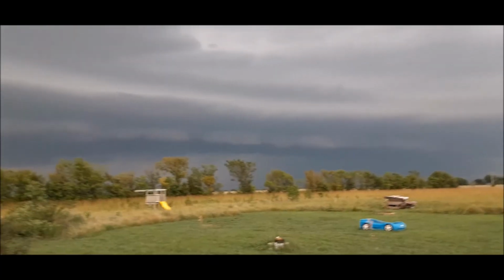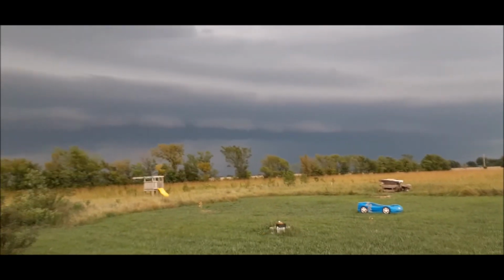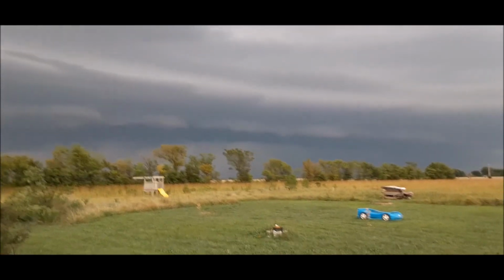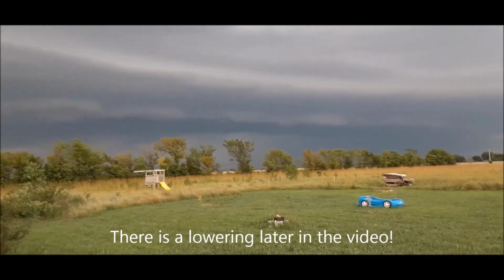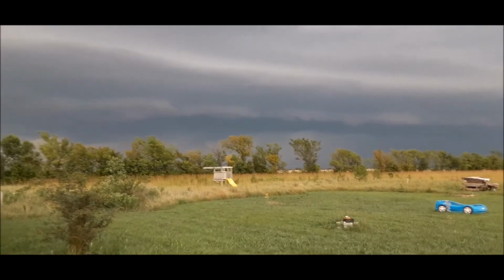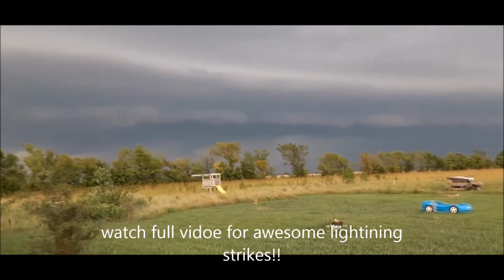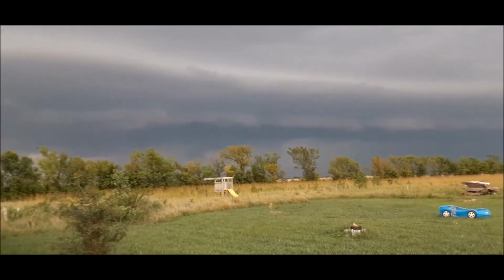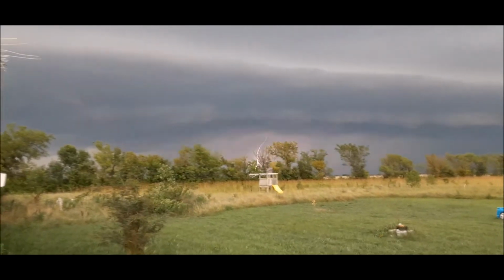Strong Storm In Nowata County Oklahoma.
this storm had 80MPH wind in it and ended up knocking out power in several counties including Rogers County.